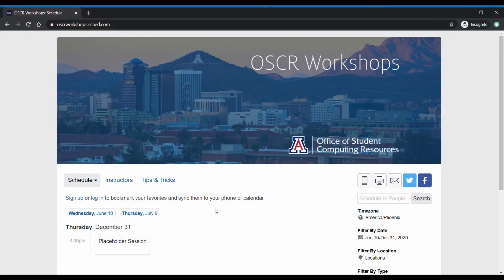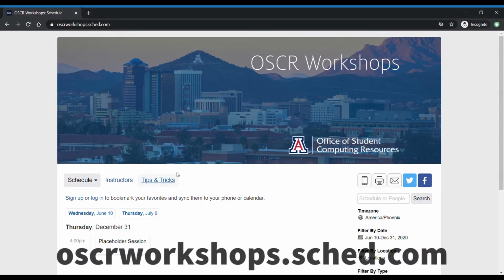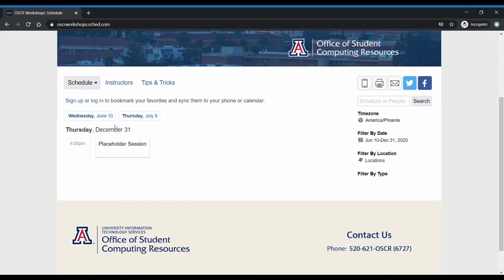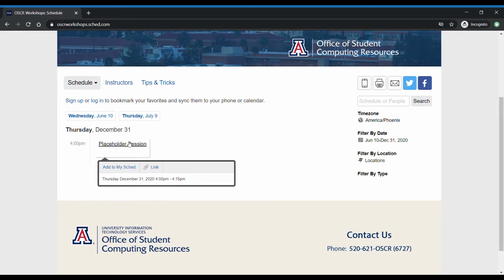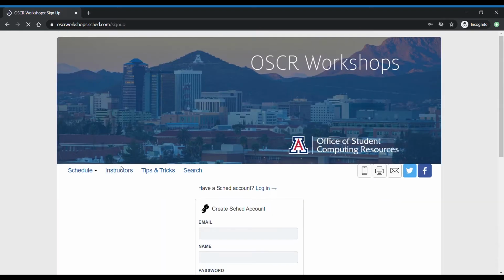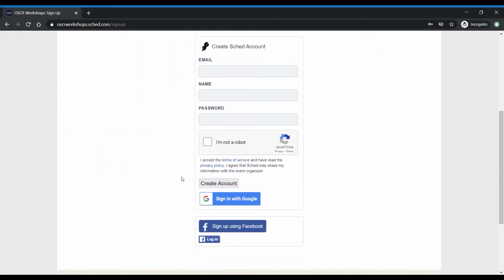OSCR-ONLINE Register for Workshop using Sched